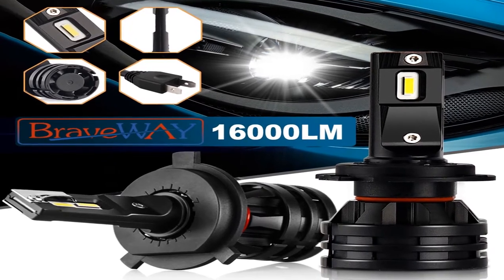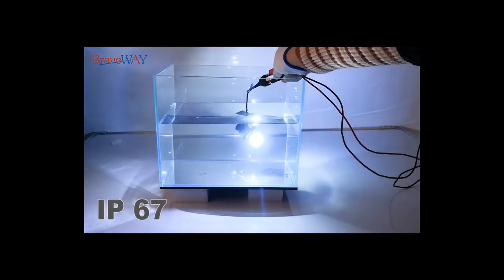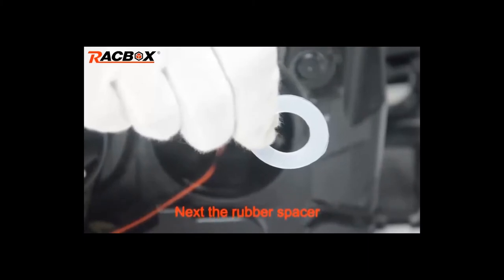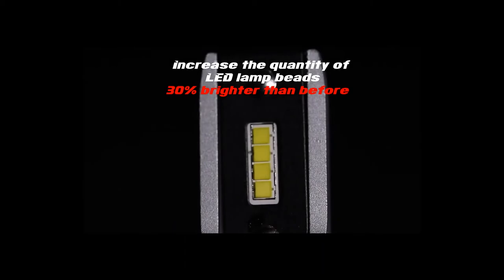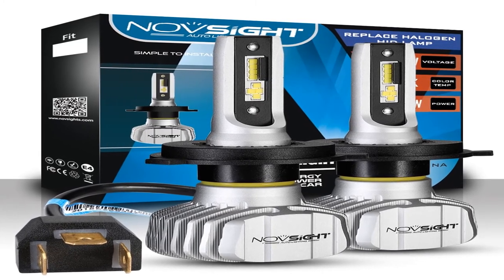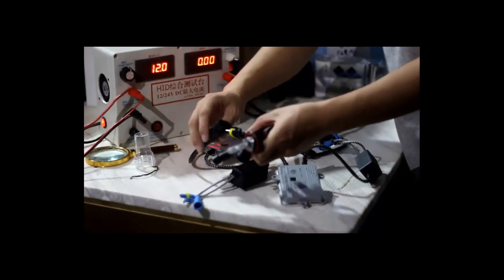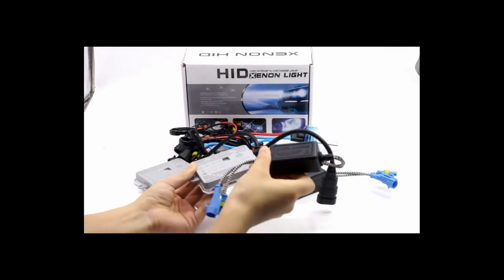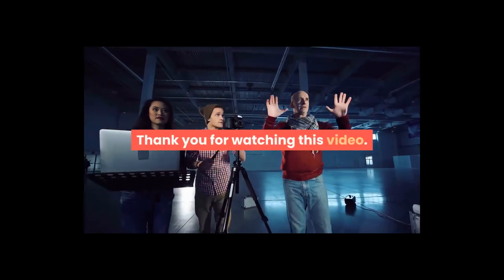Best car headlights for night driving 2020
1.BraveWay Car Lights LED H7 16000LM H11 LED
2.Universal Bi xenon HID Projector Lens Silver
3.Car LED Headlights White Fog Lamps
4.Auto Headlamp Fog Light Bulbs
5.Ballast Bulb Auto Headlight Fog Light

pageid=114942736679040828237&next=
%2F&feature=channel_switcher&action_handle_signin=true&authuser=
0&skip_identity_prompt=False

Description:
BraveWay Car Lights LED H7 16000LM H11 LED Lamp for Car
Headlight Bulbs H4 H1 H8 H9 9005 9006 HB3 HB4 Turbo H7 LED Bulbs
12V 24V.
RACBOX 2Pcs 2.5 Inch Universal Bi xenon HID Projector Lens
Silver Black Shroud H1 Xenon LED Bulb H4 H7 Motorcycle Car
Headlight.
Nighteye Led H4 H7 H8 H9 H11 8000LM 50W 6500K Car LED Headlights
White Fog Lamps 9005 HB3 9006 HB4 Fog Light Bulbs.
NOVSIGHT Car Headlight H4 Hi/Lo Beam LED H7 H1 H3 H8 H9 H11 H13
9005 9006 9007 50W 10000lm 6500K Auto Headlamp Fog Light Bulbs.
Buildreamen2 9005 HB3 9006 HB4 H1 H3 H7 H8 H9 H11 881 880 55W
Car Light HID Xenon Kit AC Ballast Bulb Auto Headlight Fog
Light.